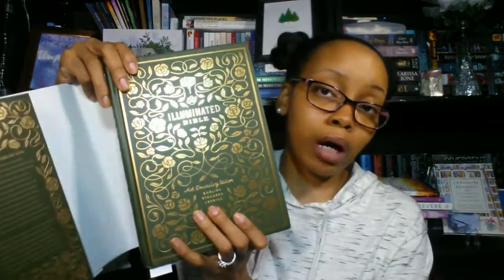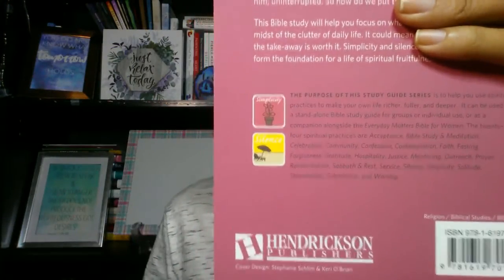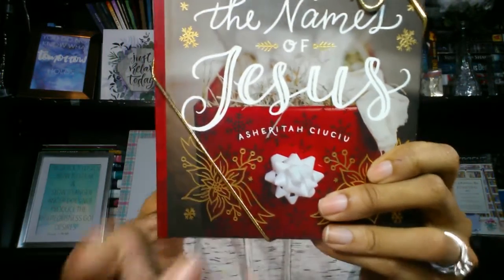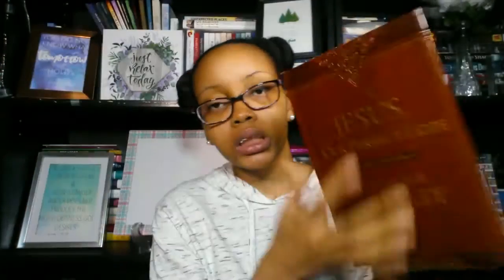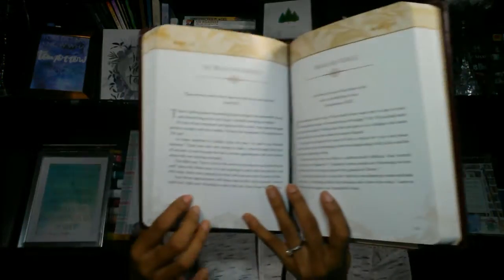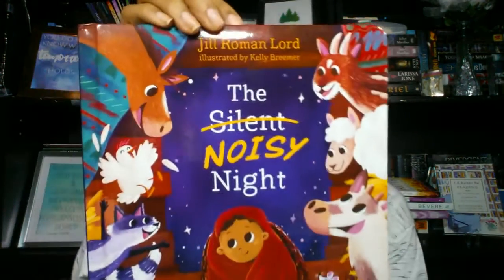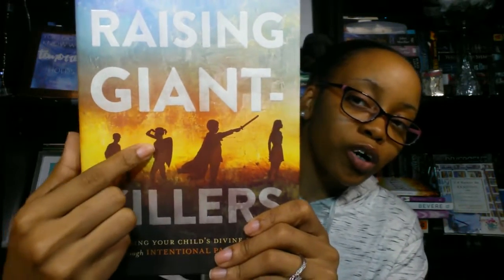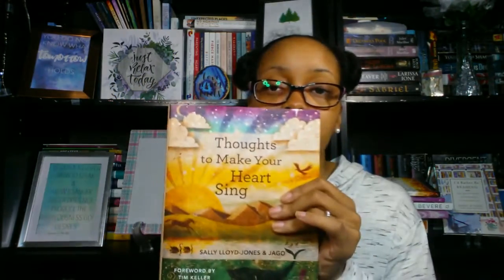December Book Haul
Hello Gems!

Here are all the books and Bibles I got in the month of December for review or at a discounted price.

Books Mentioned
》 Illumintated Bible - Art Journaling Edition
- Navy Cloth Over Board
- Burgundy TruTone
- Black Leather

》 KJV Expressions Journaling Bible
- Brown Leather

》 Everyday Matters Bible Studies
- Fasting & Stewardship
- Forgiveness & Reconciliation
- Simplicity & Silence

》 The Power of Being Thankful by Joyce Meyer

》 The Way of the Warrior by Erwin Raphael McManus

》 Unwrapping the Names of Jesus by Asheritah Ciuciu

》 Queen of Sheba by Roberta Kells Dorr

》 Harvest of Rubies by Tessa Afshar

》 Harvest of Gold by Tessa Afshar

》 Jesus, Our Perfect Hope by Charles F. Stanley

》 Fixing My Eyes on Jesus by Ann Graham Lotz

》 Preparing Your Heart for Marriage by Gary Thomas

》 Running from Mercy by Anthony J. Carter

》 Remember God by Annie F. Downs

》 The Silent Noisy Night by Jill Roman Lord

》 The New You by Nelson Searcy and Jennifer Dykes Henson

》 True You by Michelle DeRusha

》 Raising Giant Killers by Bill Johnson

》 Mind Games by Nancy Mehl

》 A Walk Through Advent 31 Day Devotional

》 Our Help Devotions on Struggle, Victory, Legacy by Diane Procctor-Reeder

》 The Family Bible Devotional by Sarah M. Wells

》 Thoughts To Make Your Heart Sing by Sally Lloyd Jones & Jago

》 Praying the Prayers of the Bible for Your Everyday Needs by James Bank